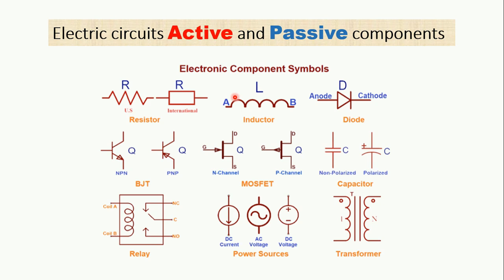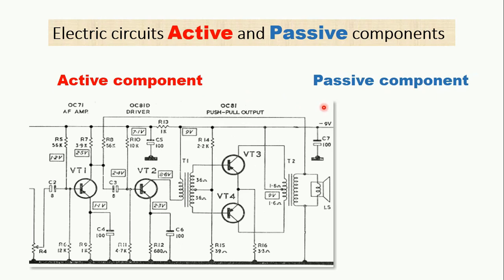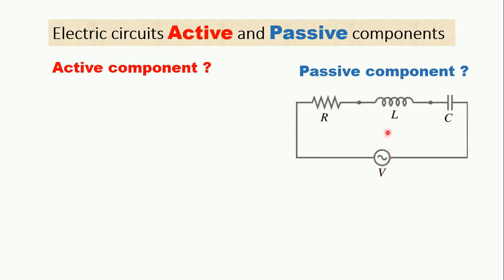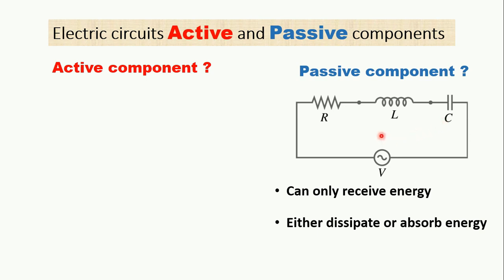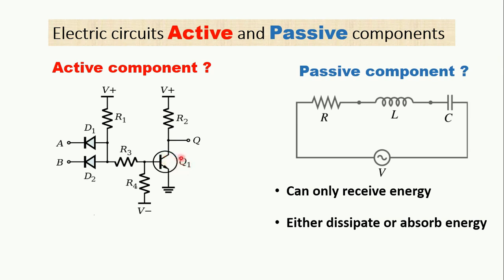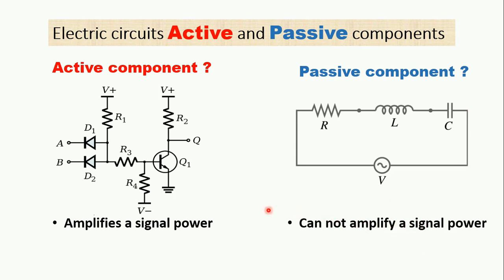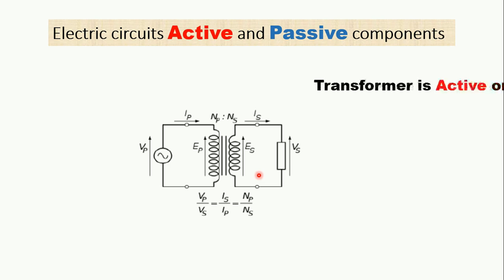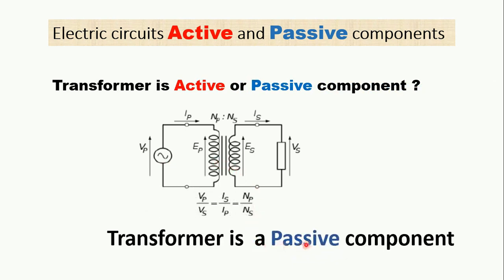Electric Circuits - Active and Passive components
Basic difference between active and passive components in an electric circuit.